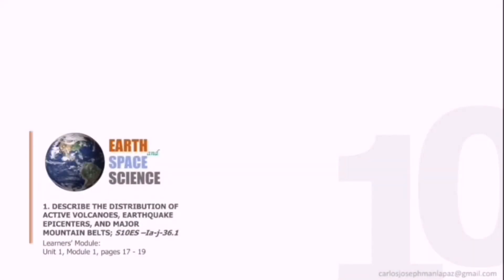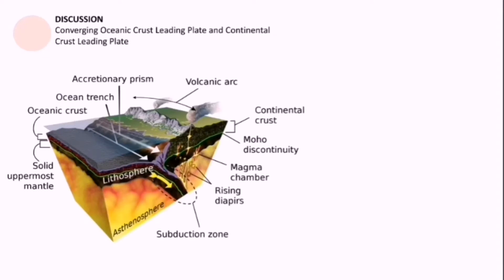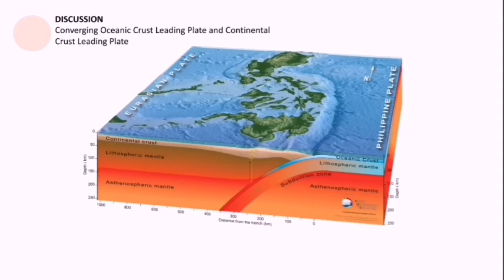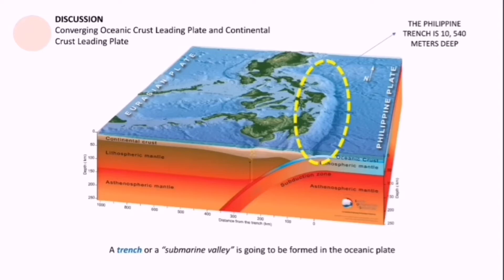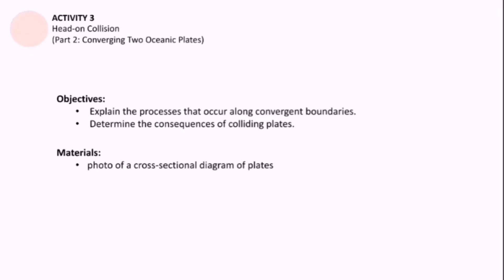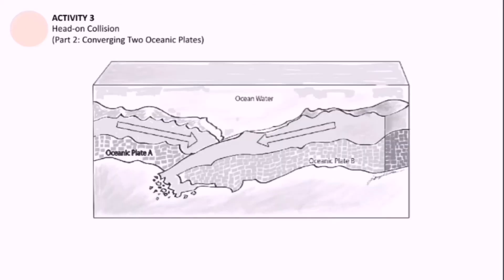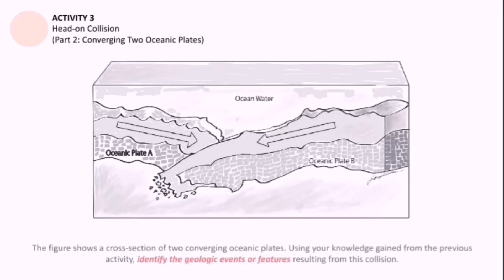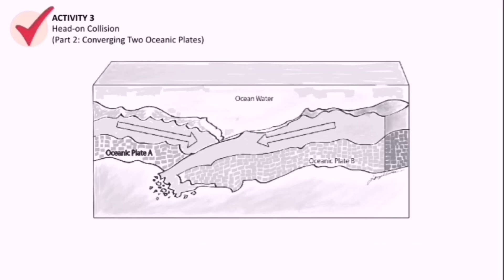Types of Plate Boundaries: Knowledge Catalog Grade 10 Science #3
Learning Competency #1:
"describe the distribution of active volcanoes, earthquake epicenters, and major mountain belts."